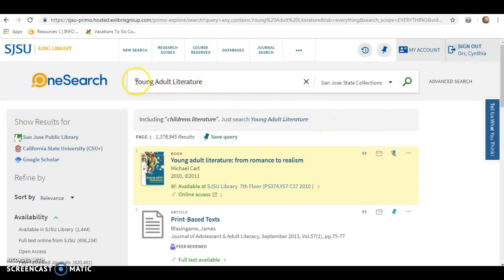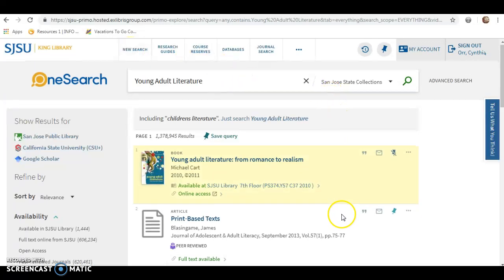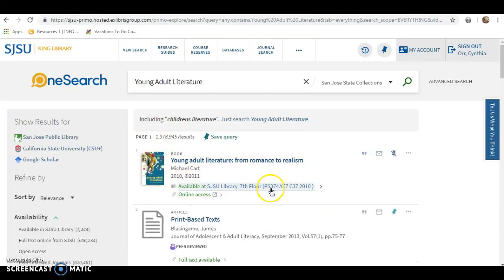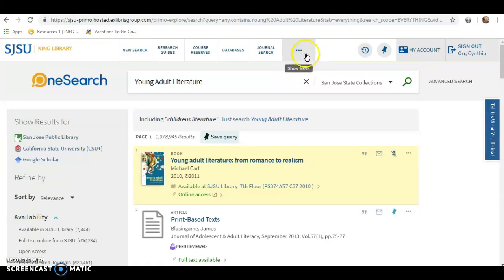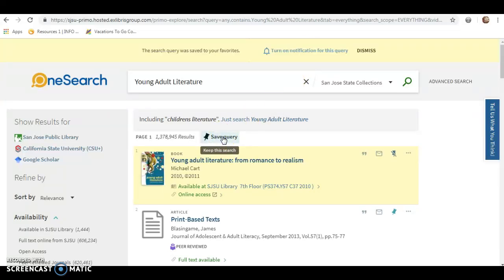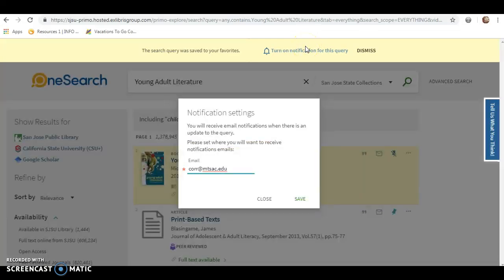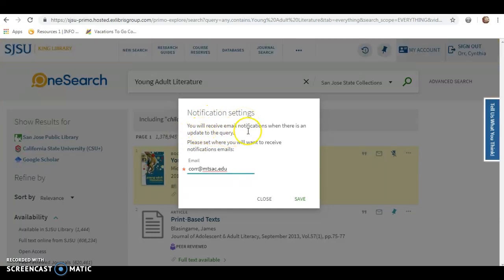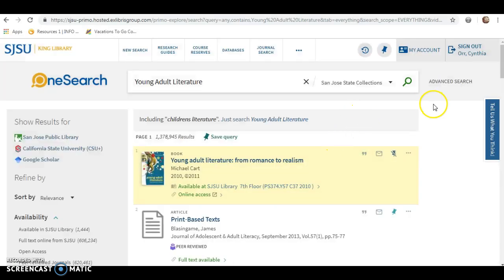OneSearch Email Alerts